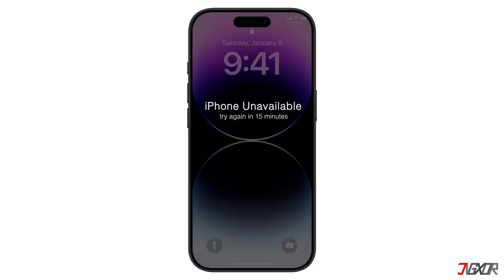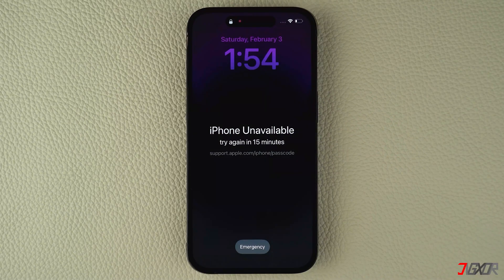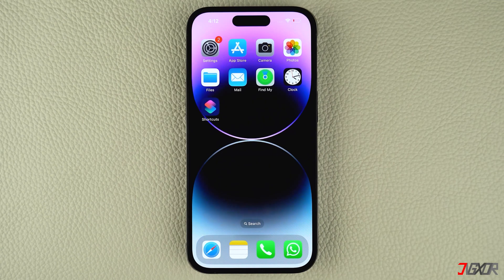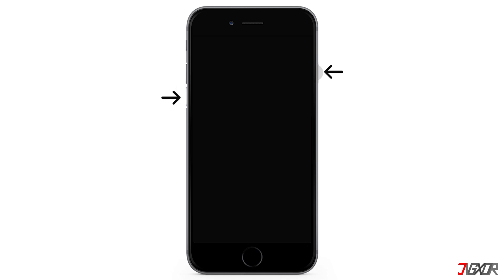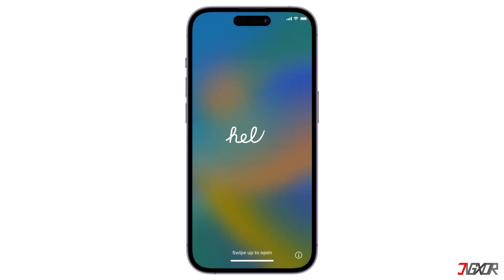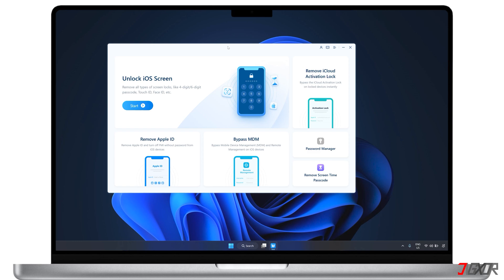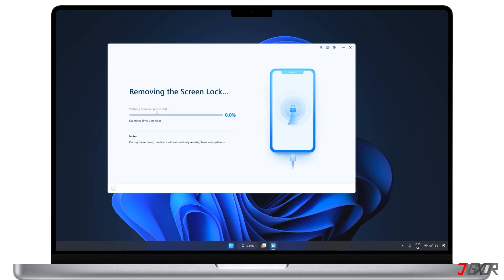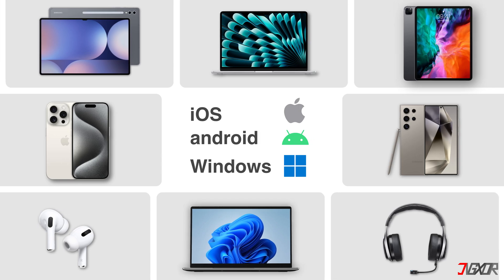How to Unlock iPhone If Forgot Apple ID & Password! [2 Ways]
Have you forgotten your iPhone passcode and can't reset it because you've also forgotten your Apple ID and password? In this video, I'll show you two ways to unlock your iPhone if you've forgotten all your essential credentials. Yours Jigxor

Timestamps:
00:00 | Possible Data Loss
00:00 | Guaranteed No Data Loss

Video: 1337